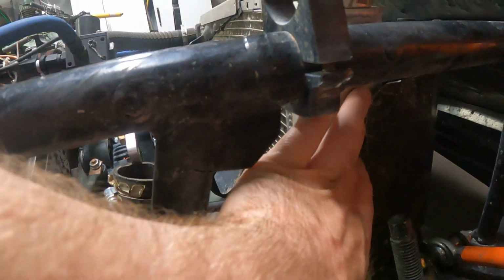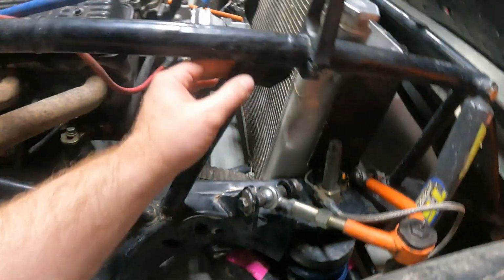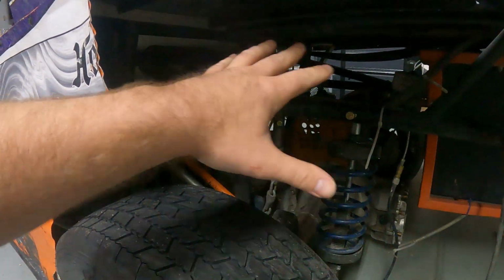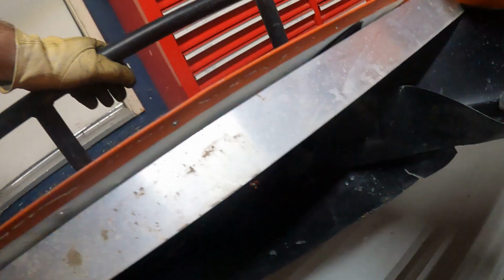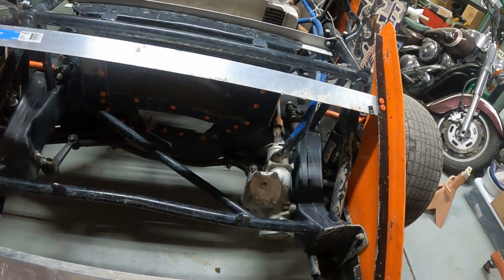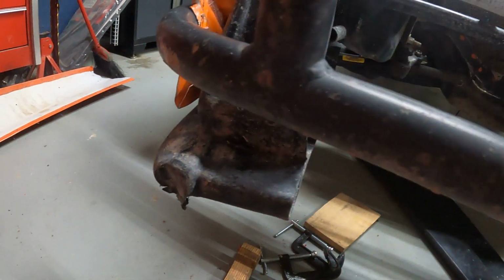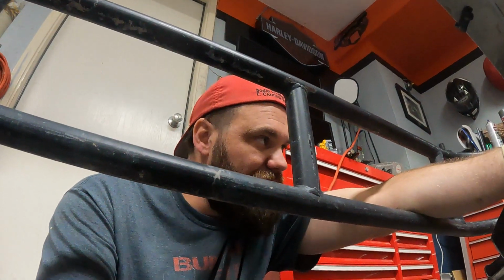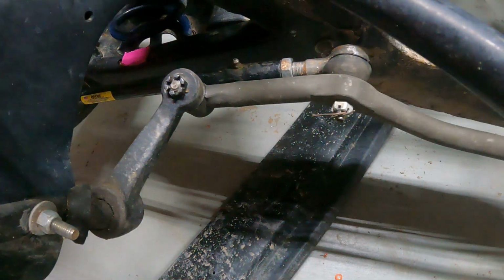Assessing The Damage And Straightening The Front Nose Plastic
The car is in the garage and its time to get to work.  I start by tearing the nose apart and trying my hands at straightening out the plastic nose pieces wit a heat gun and some clamps.   It wont be the prettiest IMCA Modified, but I'm pretty sure it will work.  I also start getting a good look at the chassis and all the cracks that I put in it after hitting the wall.  I just created a bunch of work for myself.

You can also check me out on Facebook and Twitch for a little different look at Lumsden Motorsports.